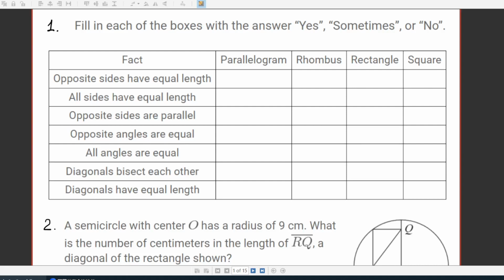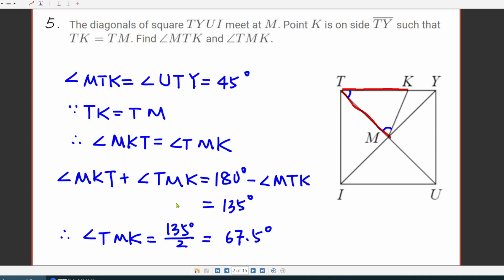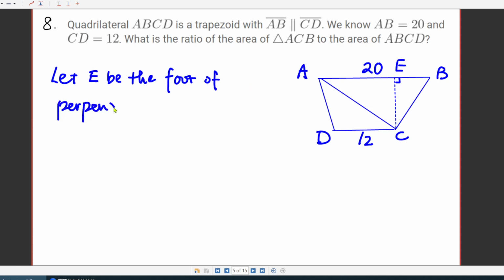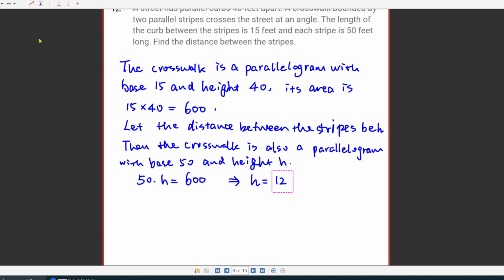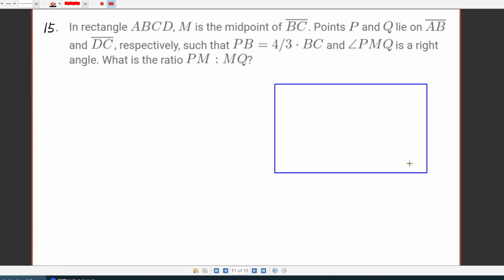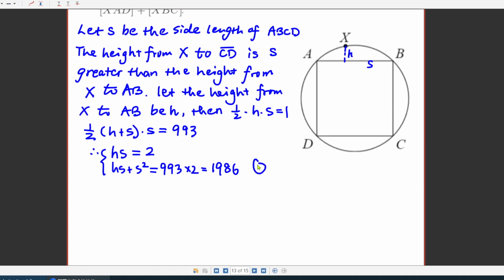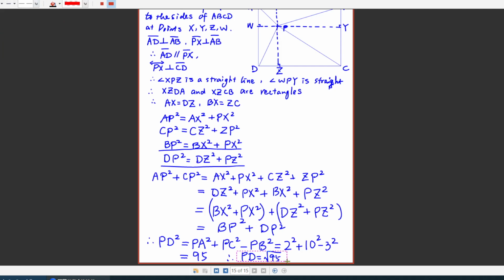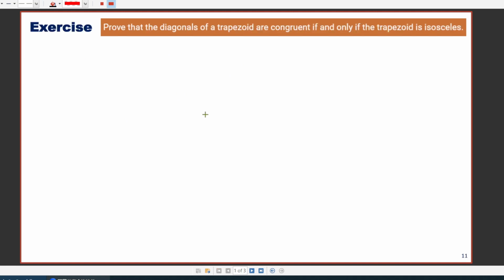Exercises of Topic 8: Quadrilaterals (B)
Art of Problem Solving (AoPS): Introduction to Geometry, Topic 8: Quadrilaterals (B), Exercises (Selective)